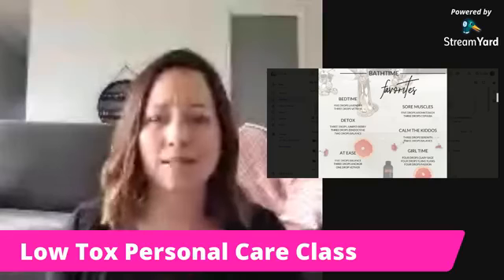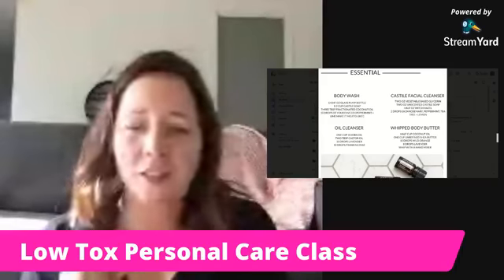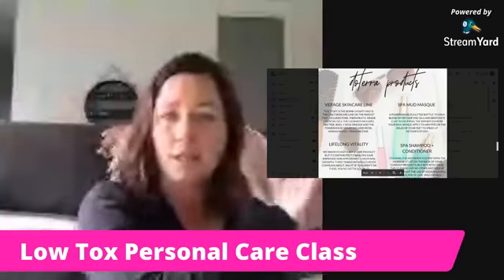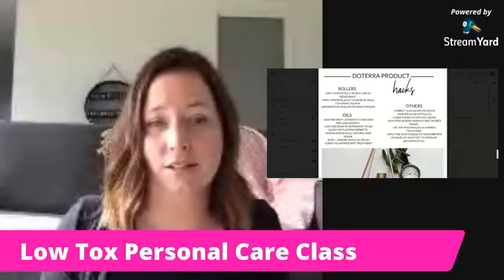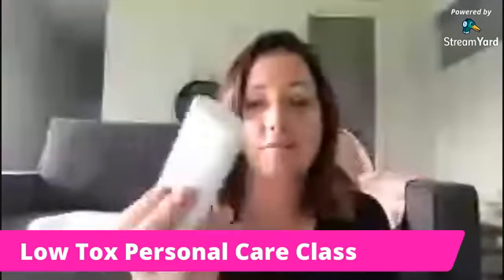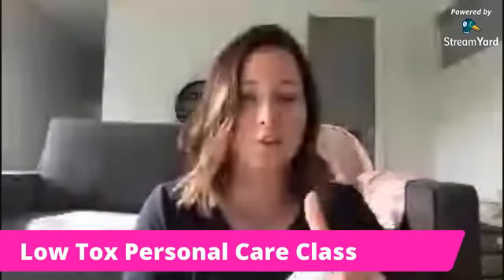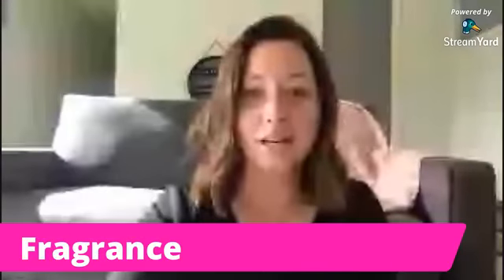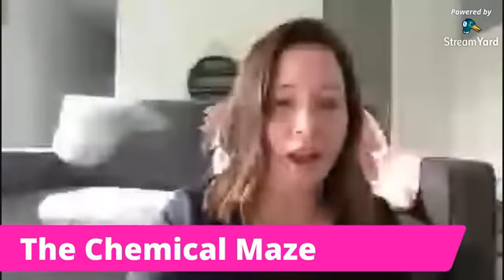Low Tox Personal Care Masterclass for The Conscious Co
Our doTerra community monthly Masterclass
Low tox personal care ideas with your doTERRA products
Ditch and Switch products.
Ingredients to avoid in your personal care
Where to go to learn about your ingredients in your products.